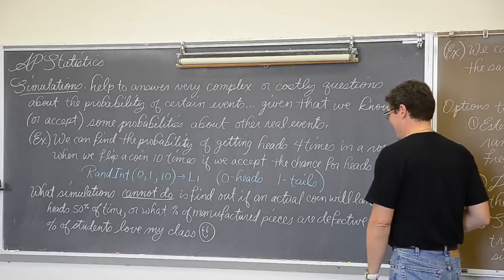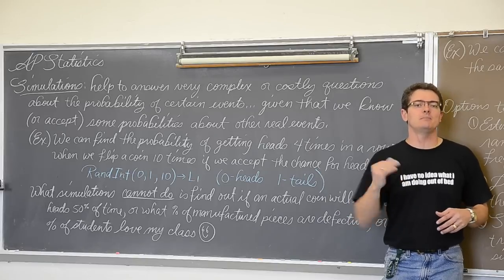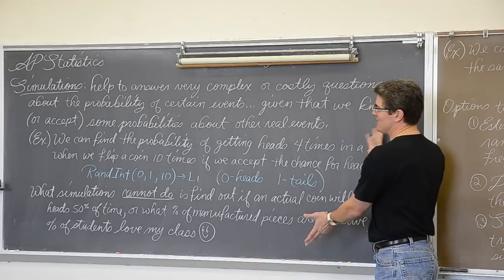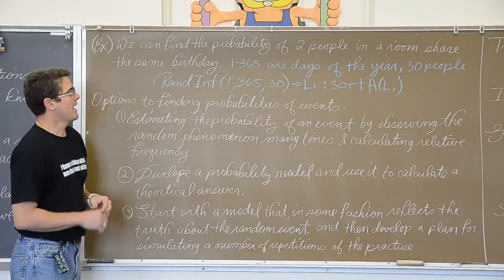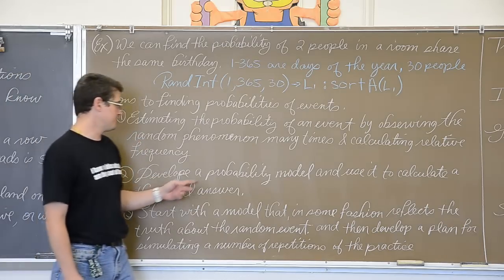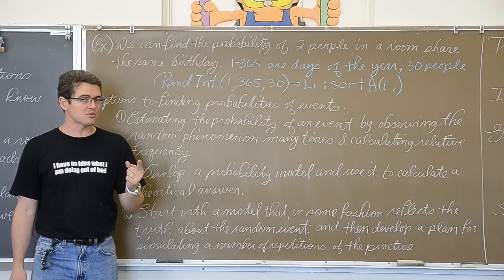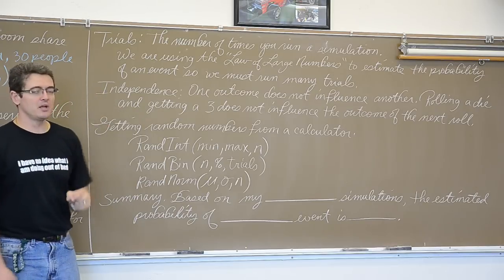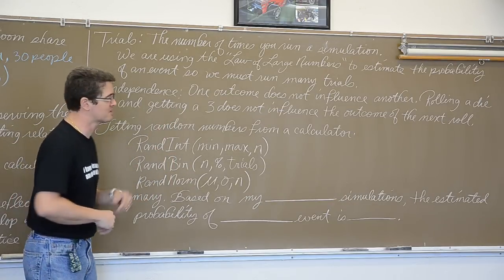Simulation Notes for Statistics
I introduce the concept of simulations and explain how they can be used to answer difficult statistcs questions, save money, or time.